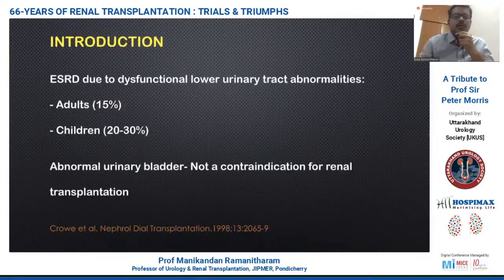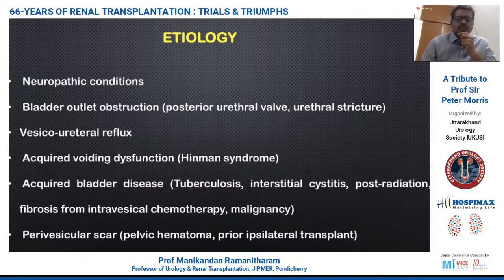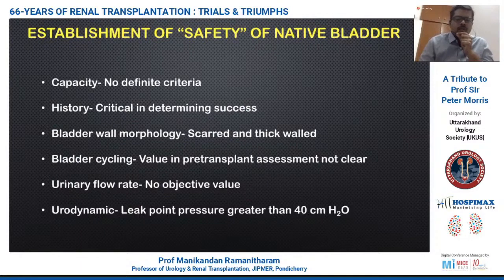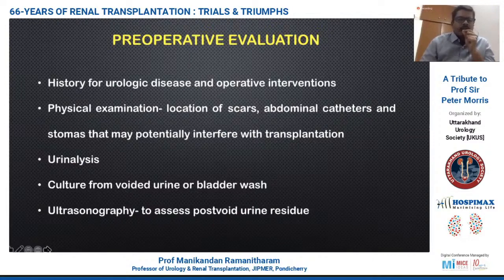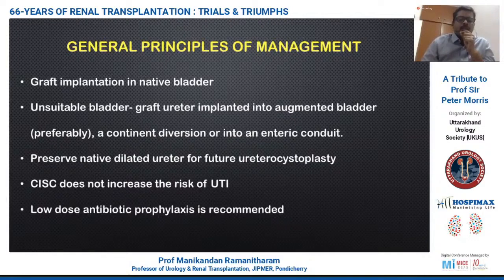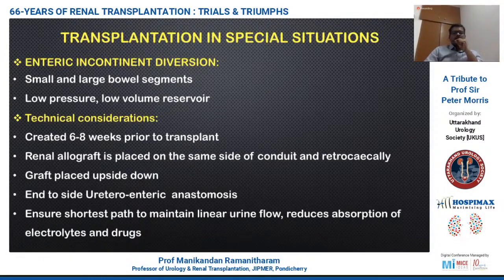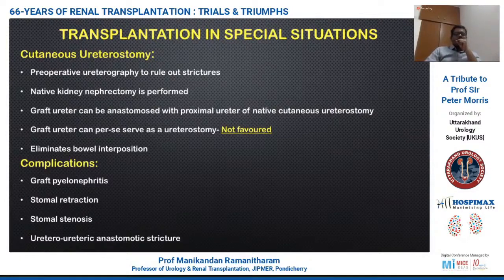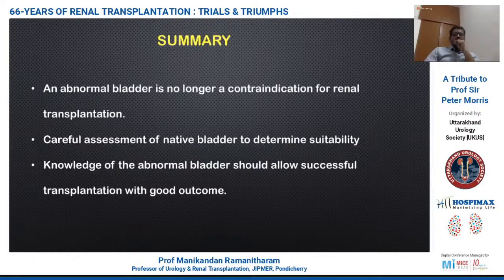Part 11 - Renal Transplantation in an abnormal Urinary Bladder - Prof Manikandan Ramanitharam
66-YEARS OF RENAL TRANSPLANTATION - TRIALS & TRIUMPHS - 13 June 2020 - Hospimax Maximising Life

The webinar is Organized by Uttarakhand Urology Society [UKUS] to pay tribute  to Prof. Sir Peter Morris & involves 66-YEARS OF RENAL TRANSPLANTATION : TRIALS & TRIUMPHS